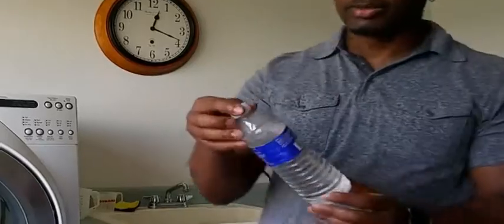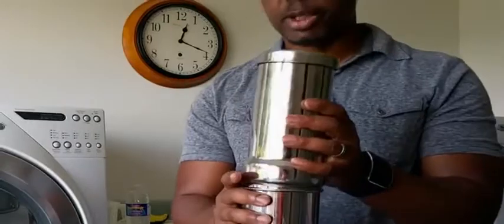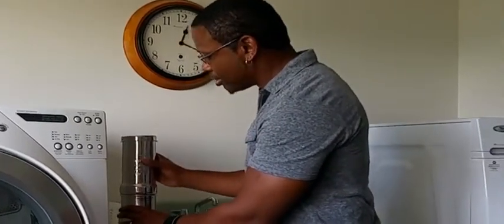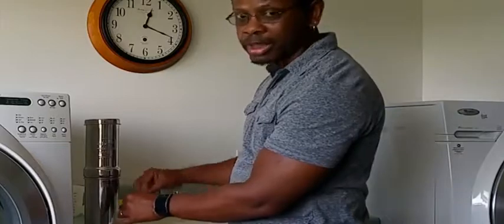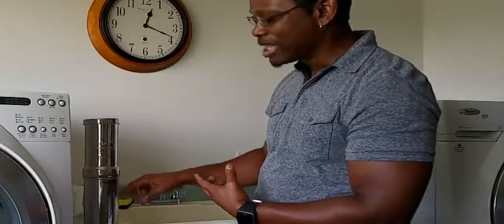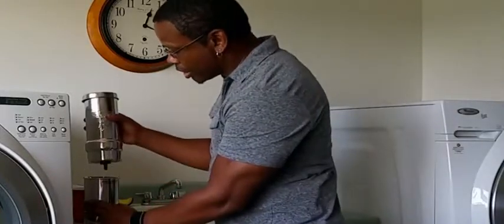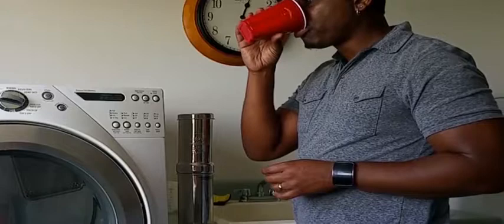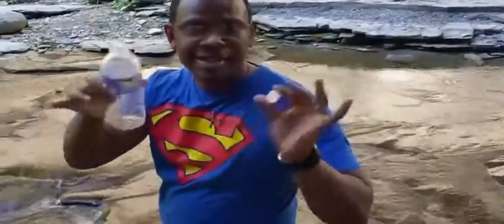Berkey Water Filter Creek Water Test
Berkey Water Filter Creek Water Test, Berkey Water Filter Creek Water Test